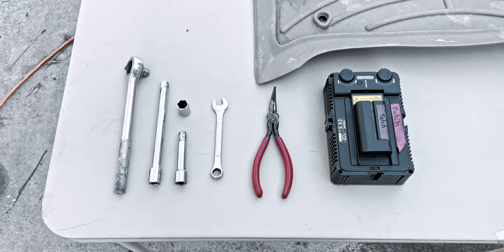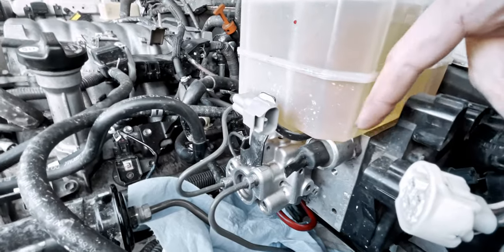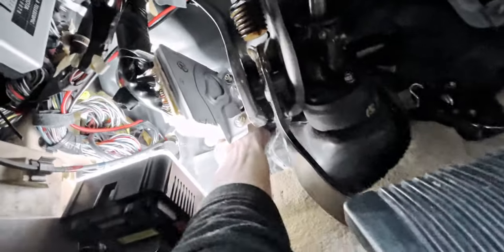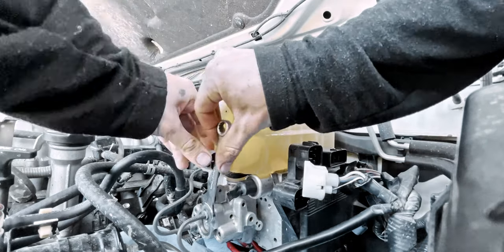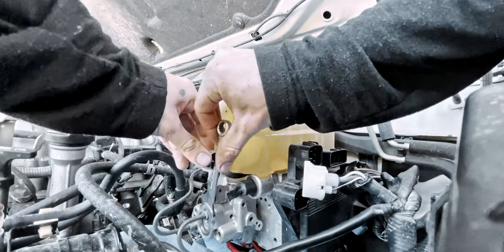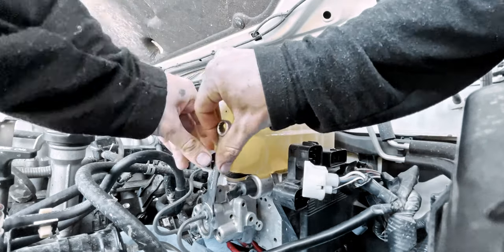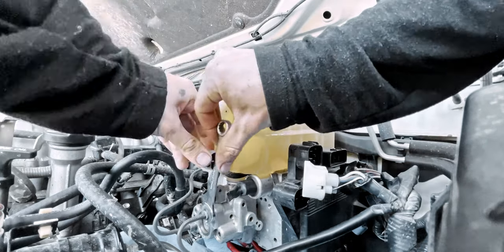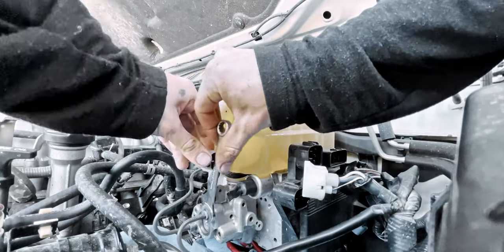Easiest Brake Booster Removal 100 Series Landcruiser (LX470) and Valve Cover Gasket Tips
I've removed and reinstalled my brake booster assembly many times since purchasing my vehicle and consequently devised a very straight forward method to do so using very basic tools.

For a detailed step-by-step on how to bleed this unit once it has been reinstalled, watch this video

Cruiserpatch.com

Chapters:
00:00 Intro
0:38 Removal
12:25 Prep for disassembly
18:35 Valve Cover Gasket Tips

Parts/Tools:
Brake line plugs
AISIN FIPG
10mm wrench
Hose, No. 1 (For idle up) 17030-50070